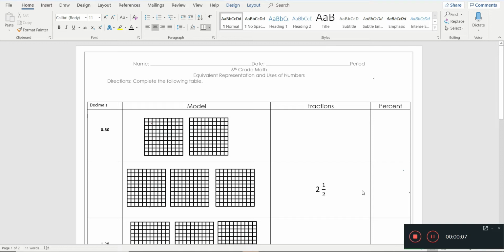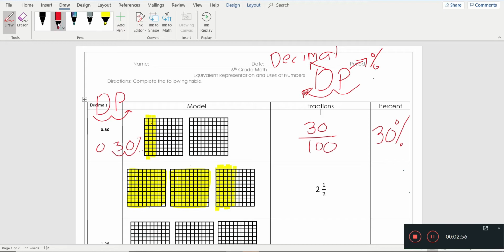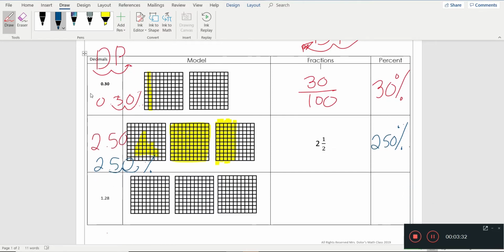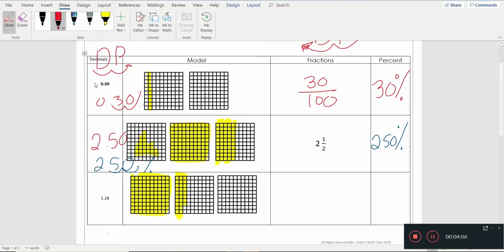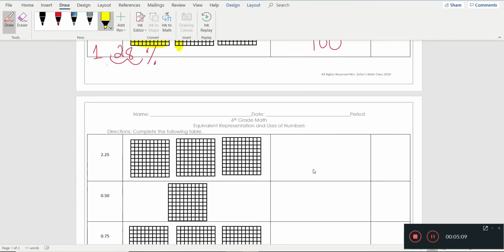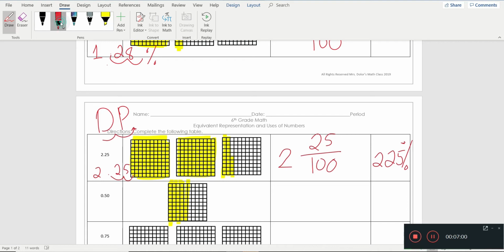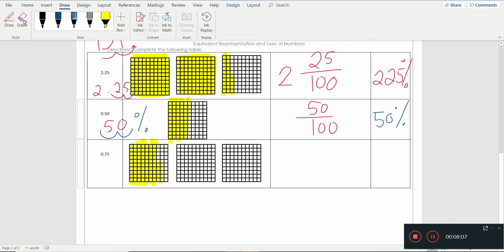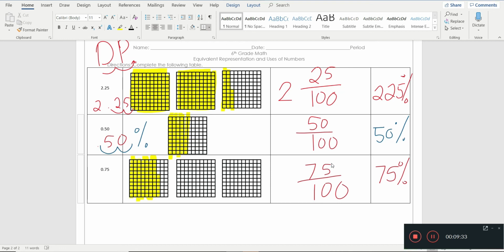How to Convert Fractions, Decimals and Percent using Model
This is a great video to visualize the concept of fraction, decimals and percent. Your student will have a free worksheet to use. Your student will shade the model to represent the decimals, fractions, and percent.